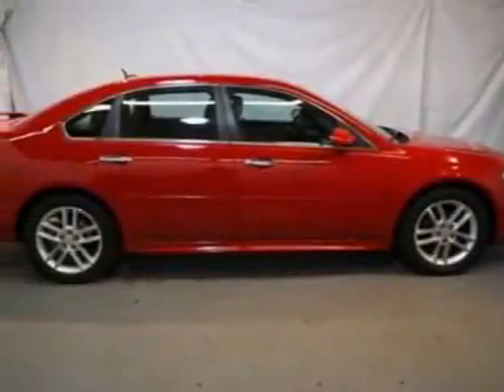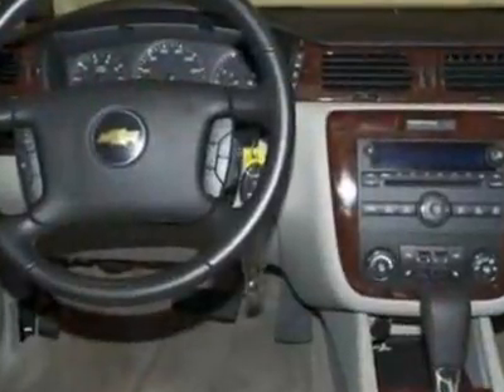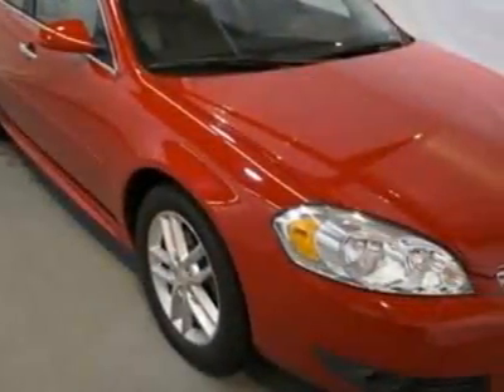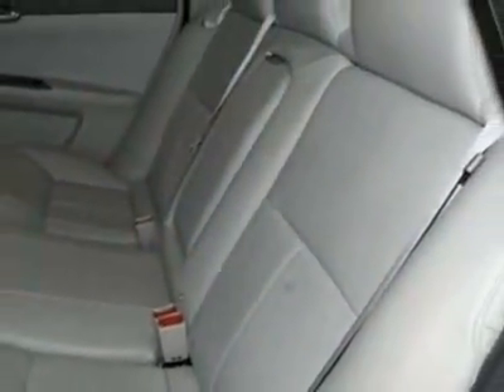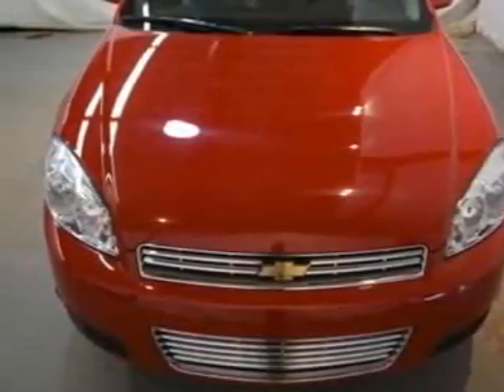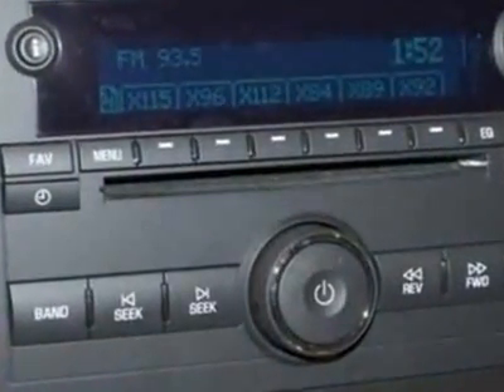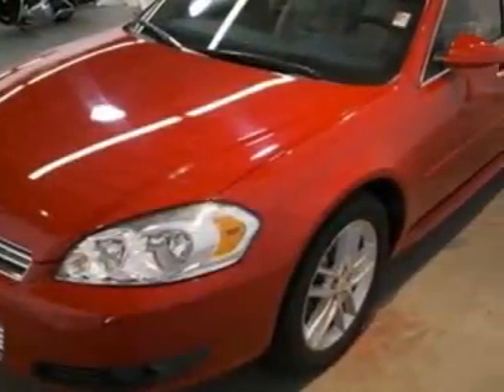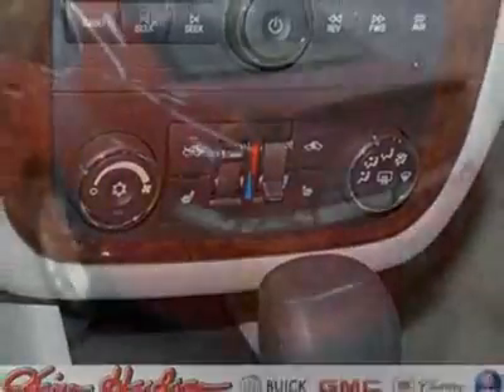2011 Chevrolet Impala LTZ Sedan - Columbia, SC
Jim Hudson Buick GMC Cadillac Saab, Columbia, SC - Leather, Sunroof, Heated Seats, Bose Sound, Remote Start, Bluetooth, Climate!